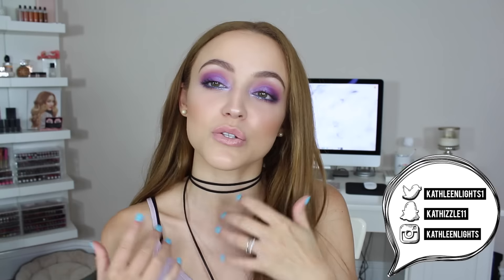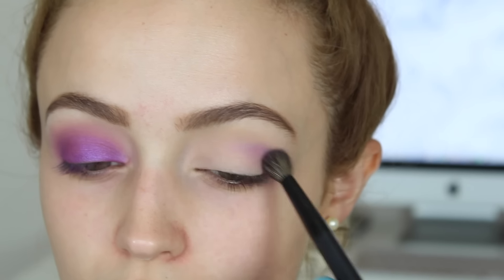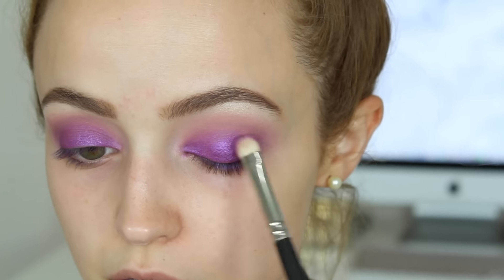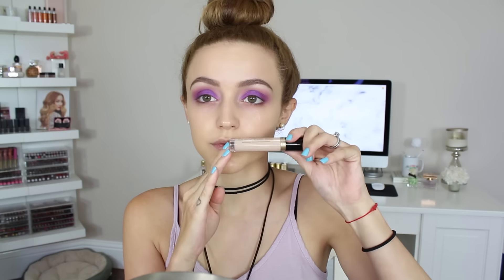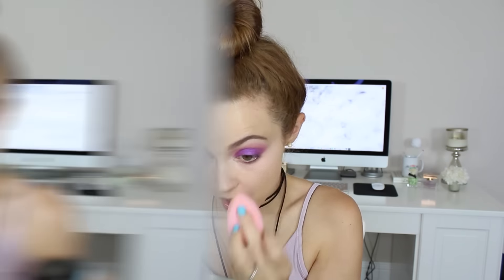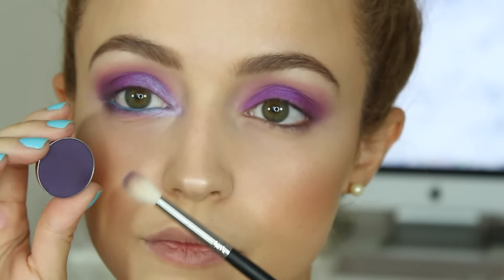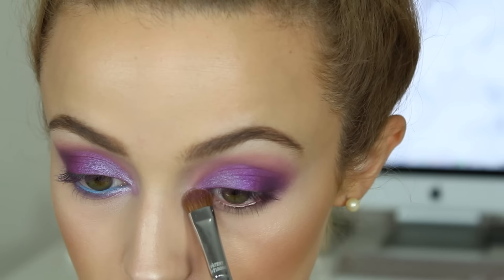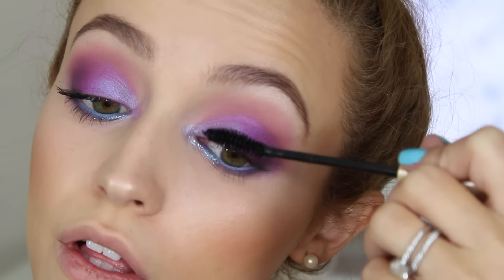Iridescent Purple & Blue Glitter | Makeup Tutorial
Here is a tutorial focused around a mermaid-y blue & purple eye look! I hope you enjoy!

Products I Mentioned:
Urban Decay Eyeshadow Primer Potion in Enigma
Buxom Eyeshadow in Cashmere Craving
Makeup Geek Eyeshadow in Carnival
City Color Intense Exposure Highlighting Powder
Makeup Geek Eyeshadow in Masquerade
Buxom Eyeshadow in Invite Only
Nyx Dew Me Up Primer
Josie Maran Vibrancy Foundation in Electric
Too Faced Born This Way Concealer in Fair
Nyc Loose Setting Powder
Giorgio Armani Maestro Liquid Summer in 10
Colourpop Super Shock Highlight in Lunch Money
Jouer Bronzer in Suntan
The Balm Blush in Balm Beach
Makeup Geek Eyeshadow in Taboo
Buxom Eyeshadow in La La Lavish
Anastasia Waterproof Cream Color in Ocean
Urban Decay Heavy Metal Glitter Liner in AMP
Kevyn Aucoin The Expert Mascara
Morphe Cream Lip Polish in Blush
Flower Beauty Lip Lacquer in Pink About Me

Top: Forever 21
Earrings: Forever 21
Necklace: Urban Outfitters
Nails: Nails Inc "Portobello Terrace"
Brows: Anastasia Brow Wiz in Dark Brown